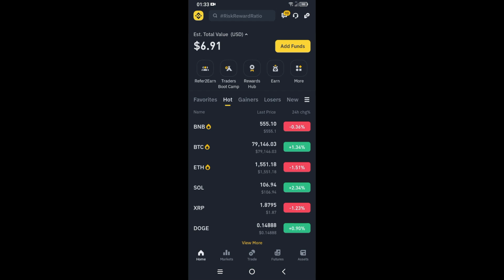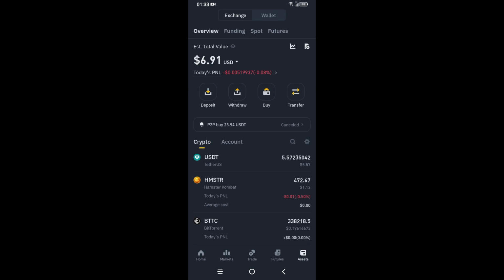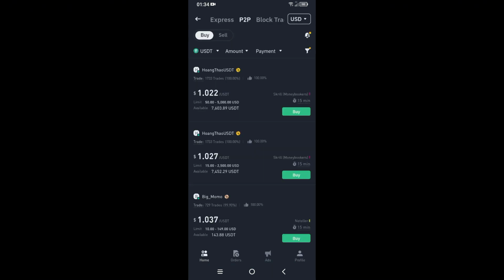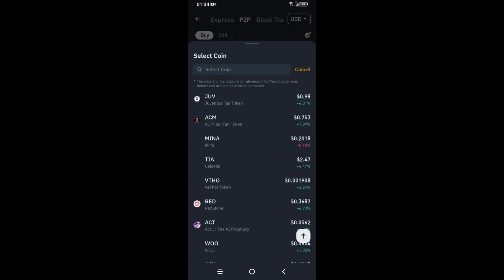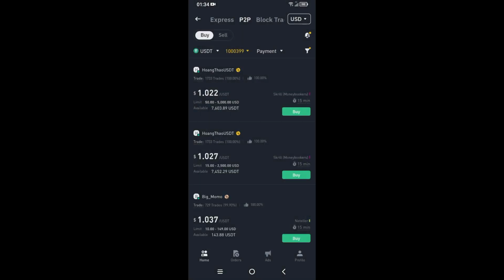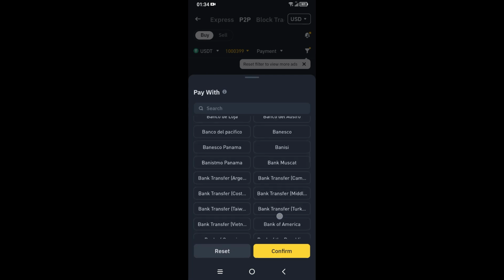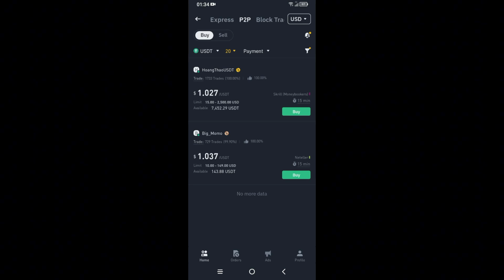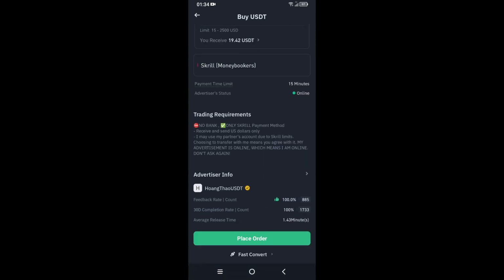NEW! How To Buy Crypto In Binance With Credit Card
Learn ow To Buy Crypto In Binance With Credit Card . This video will cover everything that you need to know and help you solve your problem quickly.
Stay till the end of the video to find out ow To Buy Crypto In Binance With Credit Card.

Did you learn ow To Buy Crypto In Binance With Credit Card ?

Do you want to see another video about ow To Buy Crypto In Binance With Credit Card ?

Did you enjoy ow To Buy Crypto In Binance With Credit Card ?